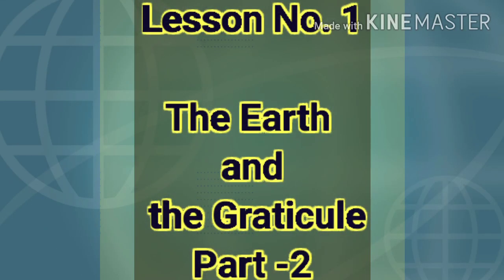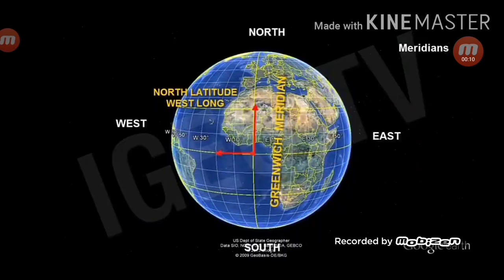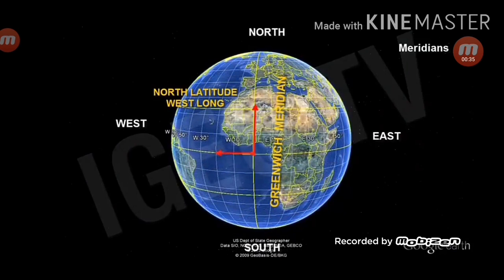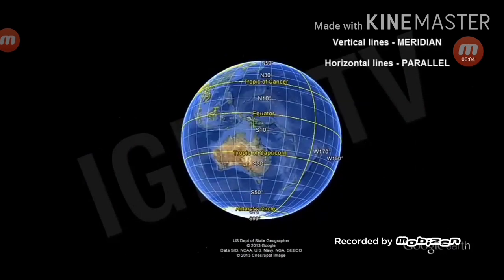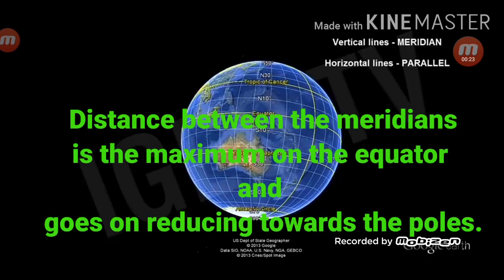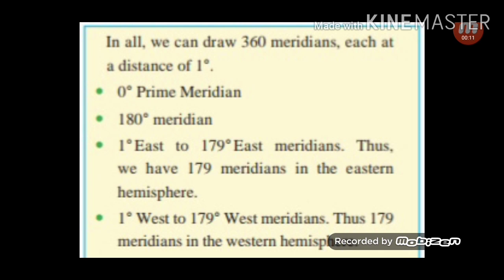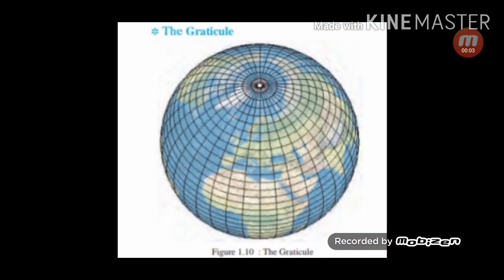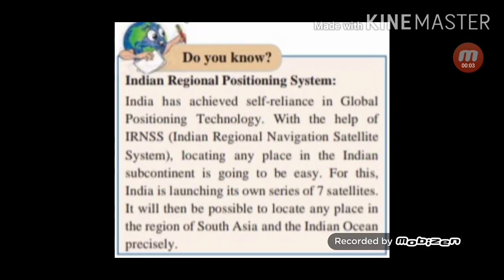Geography/ Class 6 /Lesson No.1 Our Earth and Graticule Part -2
Our Earth and Graticule Part- 2

By Sushama Kanse

State Board Books' android app | Easy to use

Syllabus based on State board of Maharashtra